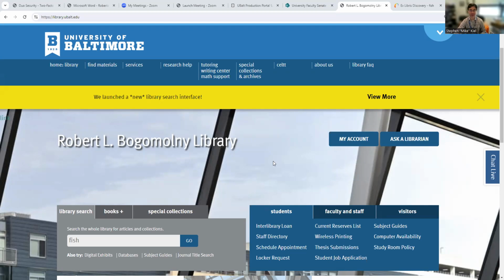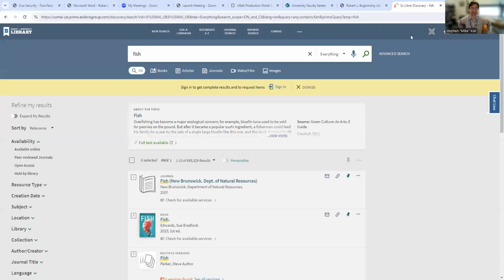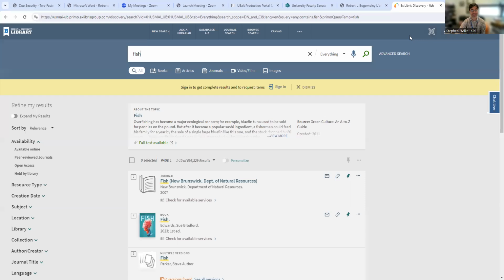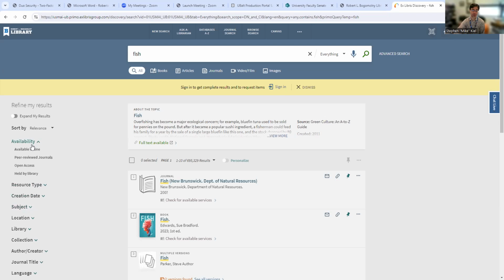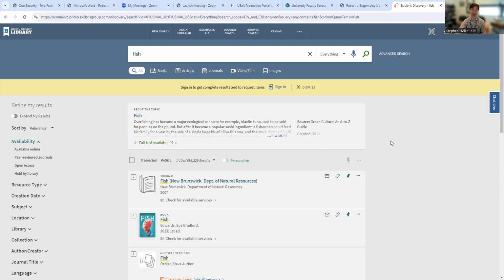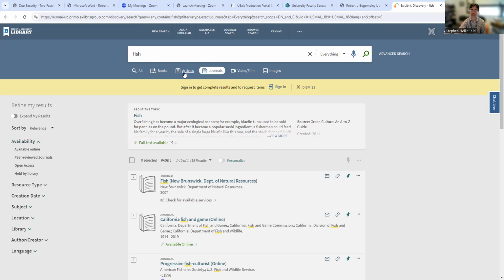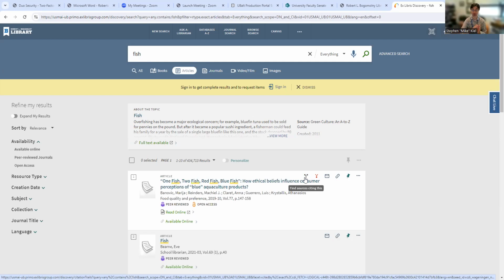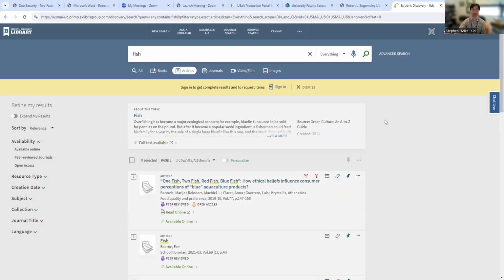Primo Demo - Overview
A short highlighting of some basic features of the new Primo search interface for the RLB library